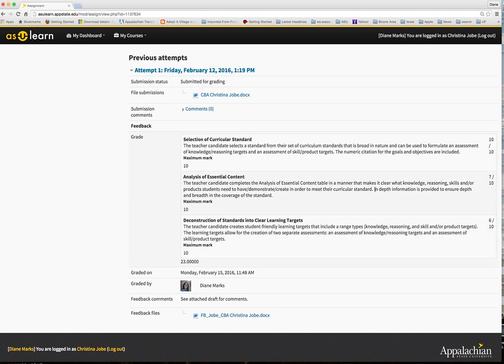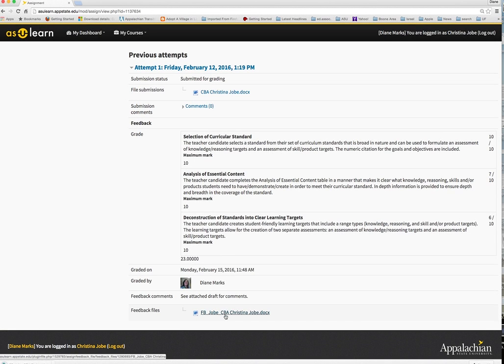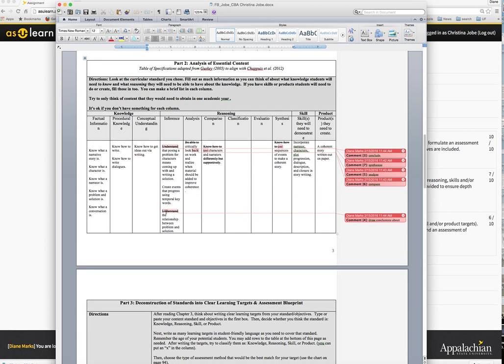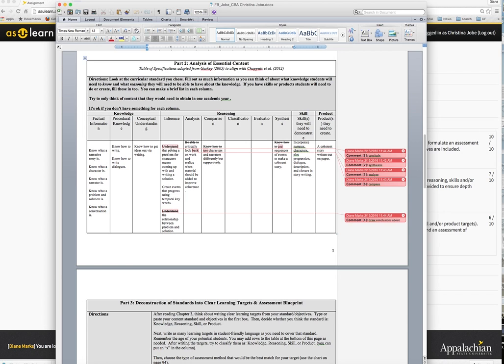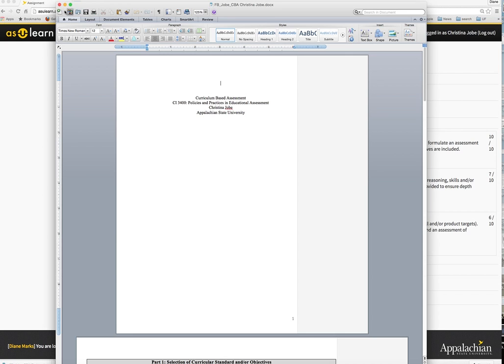CBA Parts 1-3 Feedback/revision video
Please watch this video to help you understand how to check your CBA 1-3 for my feedback and how/when to resubmit.